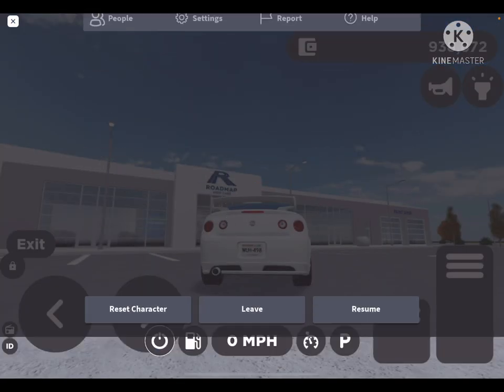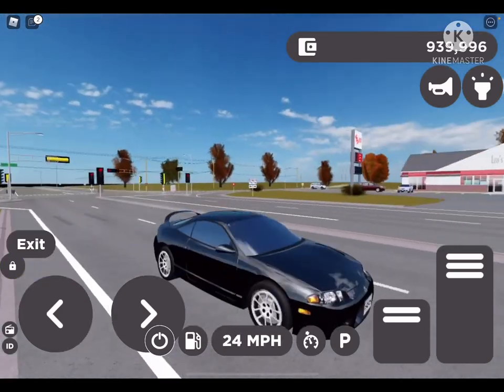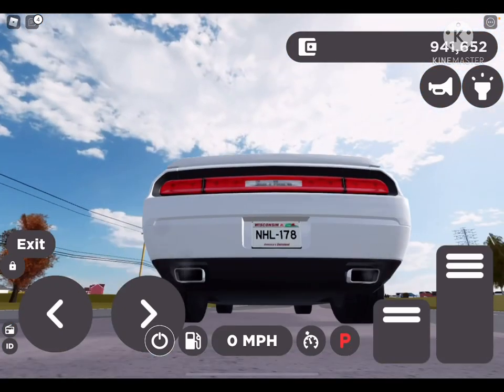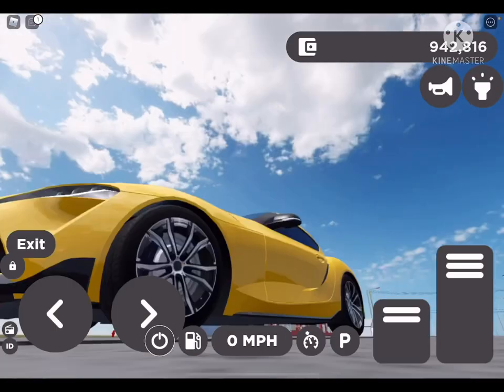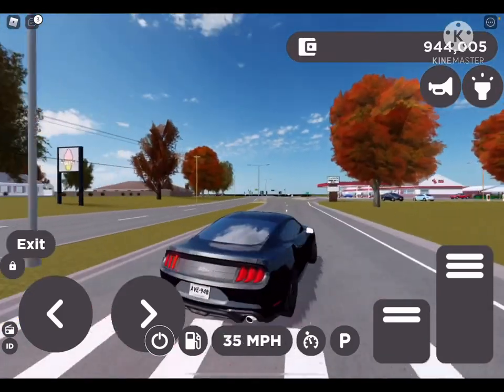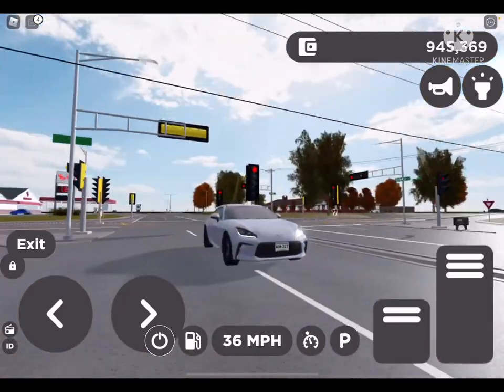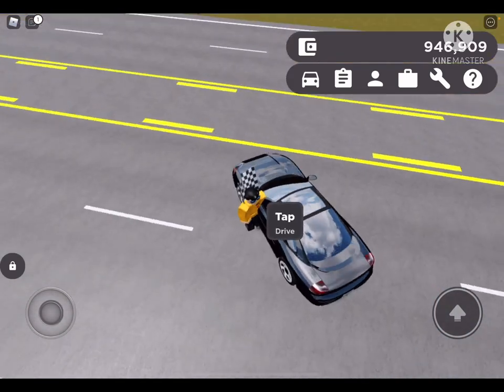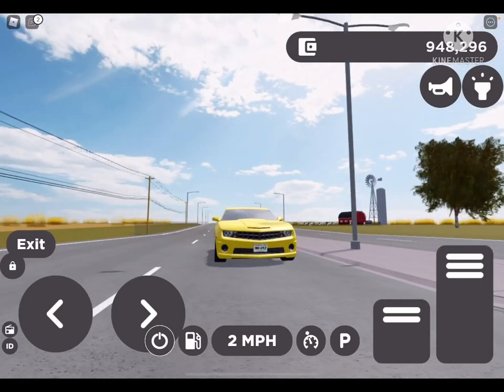Top 10 best sports cars in Greenville!!! (No game passes)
Hello everyone I really hopped you enjoyed that video!!!

Second discord server

Anyways have a great day!!!